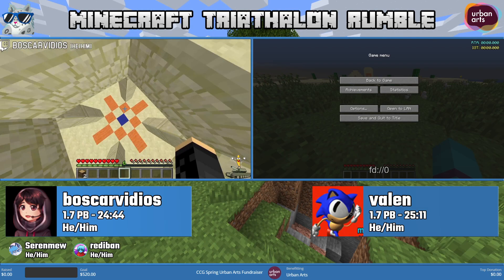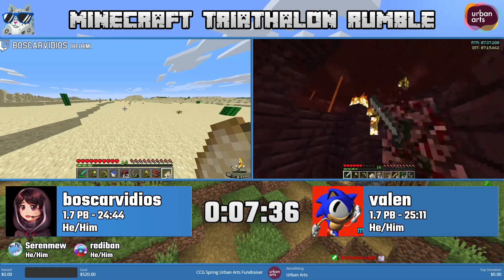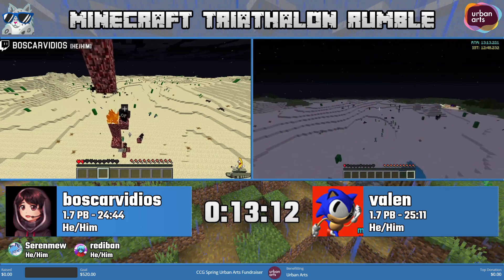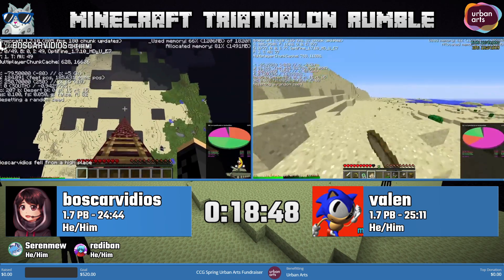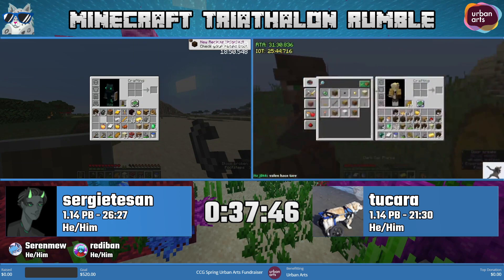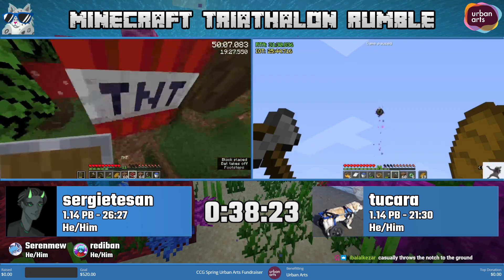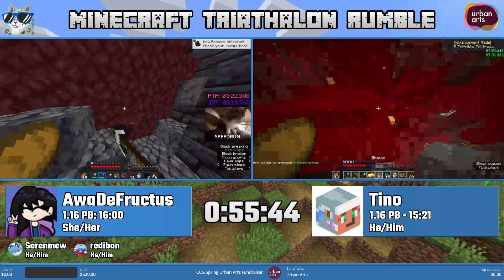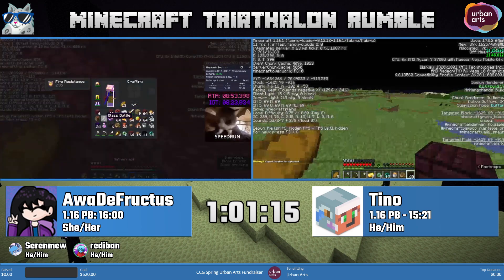Team Latam vs. Team Europe: Minecraft Triathlon Rumble Relay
Team Latam vs. Team Europe in the Minecraft Triathlon Rumble Relay

You can also join us on Twitter or in our community Discord to keep up to date with upcoming Cool Cat Content™